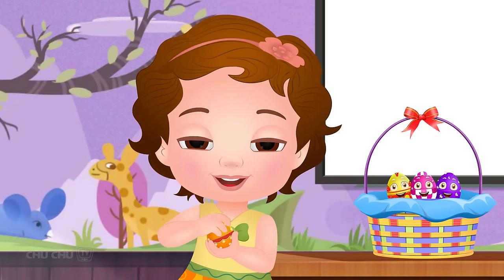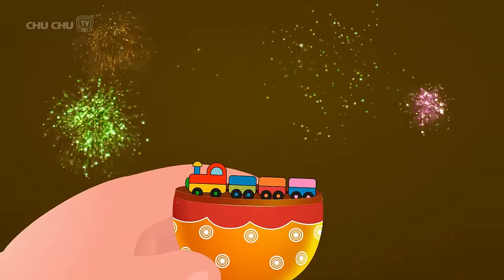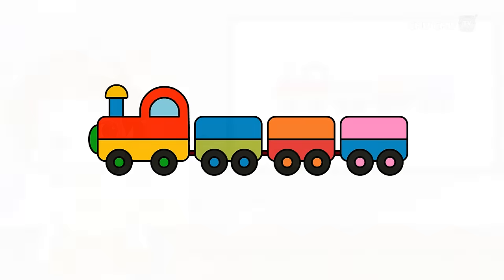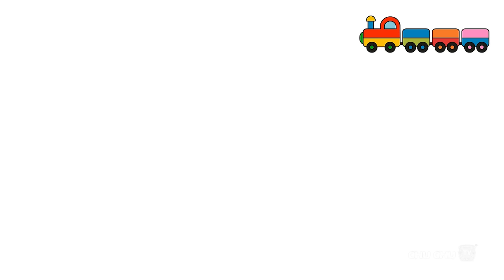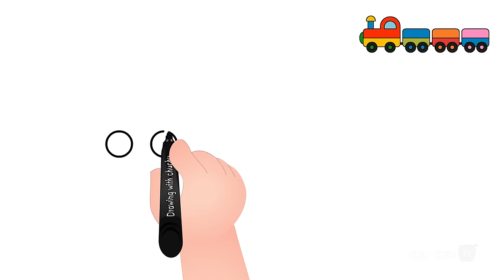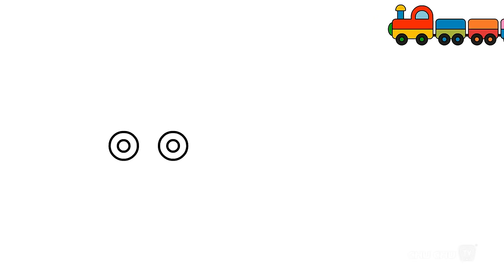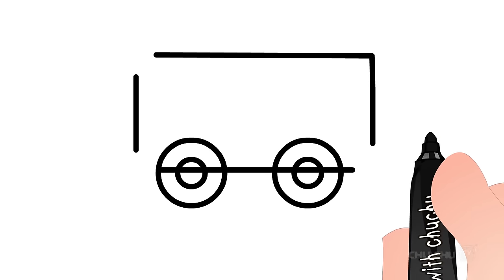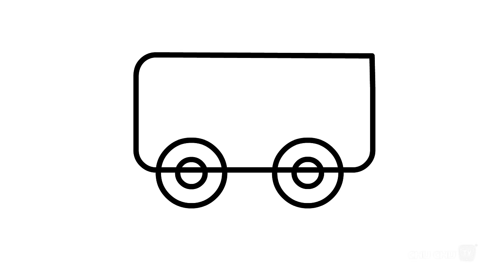How to Draw a Train? - Drawing with ChuChu - ChuChu TV Drawing for Kids Easy Step by Step